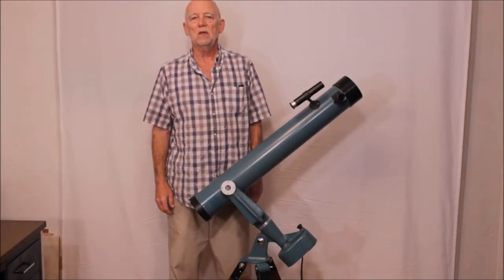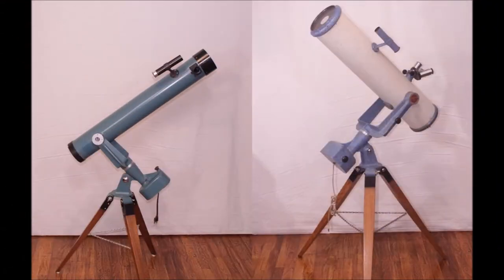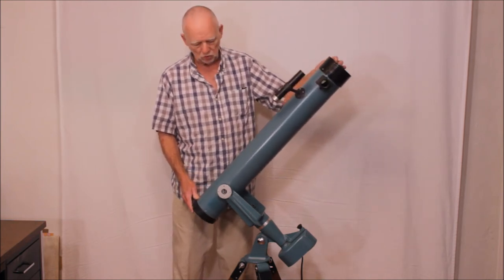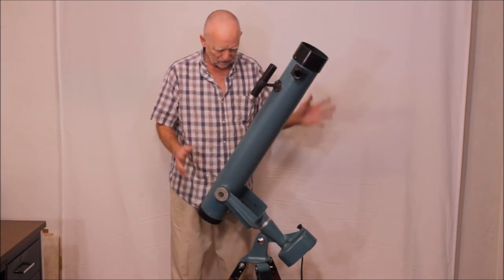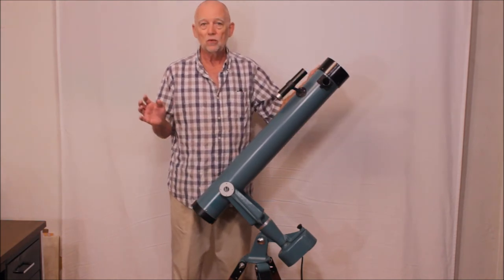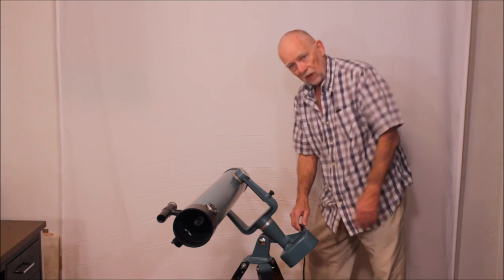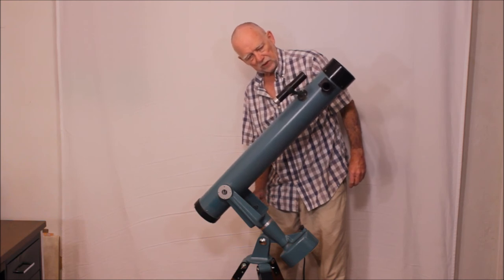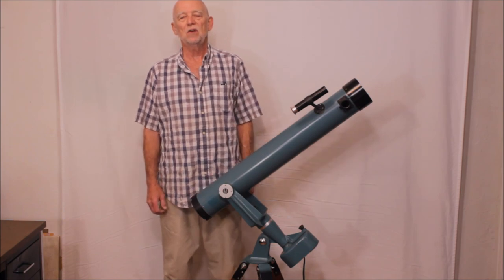Fecker Celestar 4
This is a Fecker Celestar 4 telescope from the 1950's. It is closely related to the Fecker Celestar 6 Scope shown